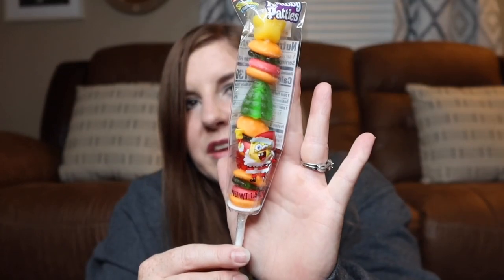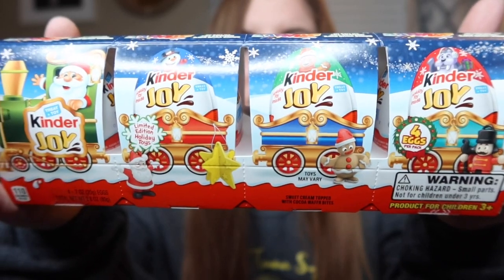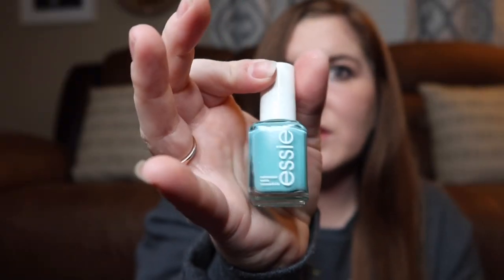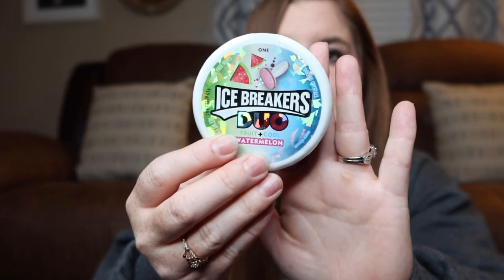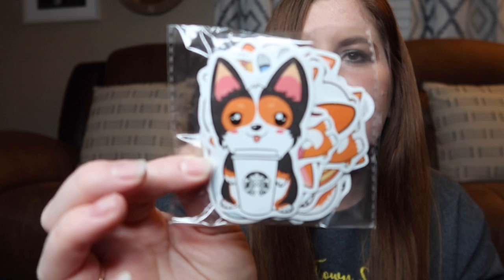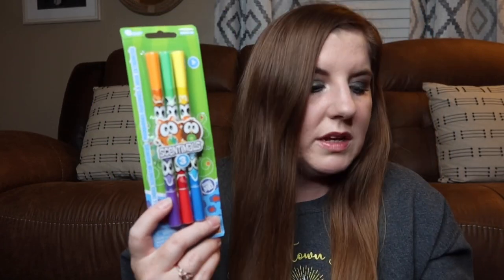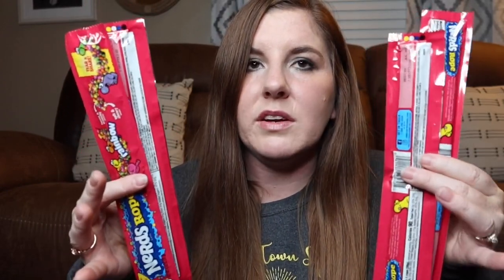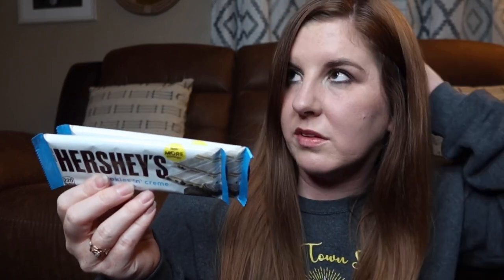WHAT’S IN MY KIDS’ CHRISTMAS STOCKINGS?? || Stocking Stuffer Ideas 2021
While we don’t go overboard with a ton of items in our children’s Christmas stockings, we do love to open our stockings last as one last fun treat! Our stockings are typically filled with a few very small, inexpensive gift items and some of their favorite snacks/candy! I hope you enjoy seeing what we put in our five children’s stockings for Christmas this year!! ❤️💚

💕 Laura

-Bob Ross bobble head
-Unicorn Squad surprise ball
-Da Bomb bath bombs (fun size available at Target—Amazon link is for full size!
-ROBLOX Series 9 surprise figures (Amazon has set of 6–individual boxes I purchased at Kohl’s!)
-Corgi stickers
-ESSIE nail polishes